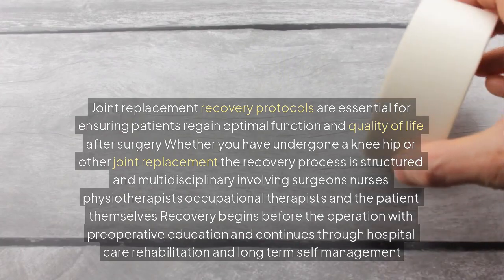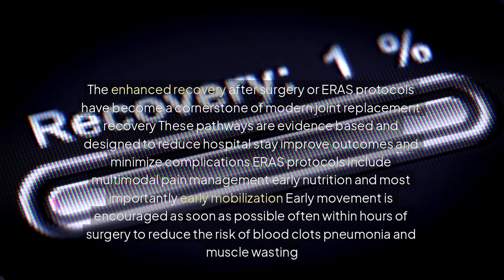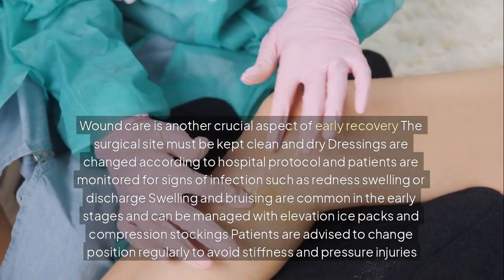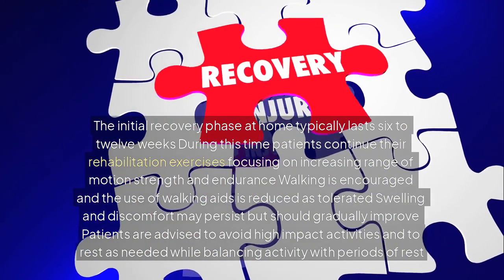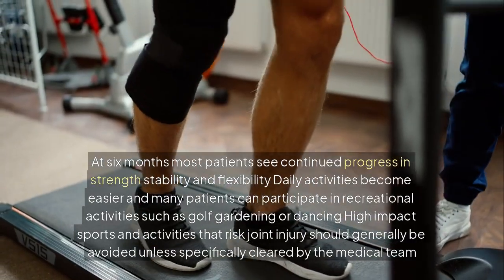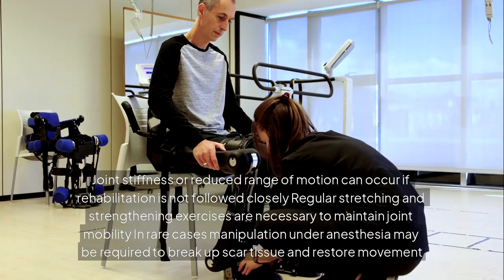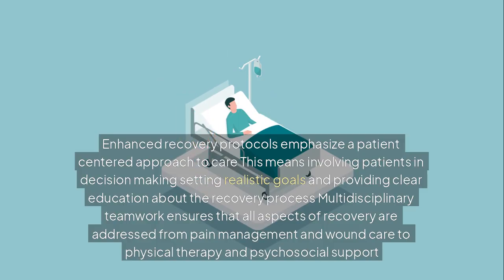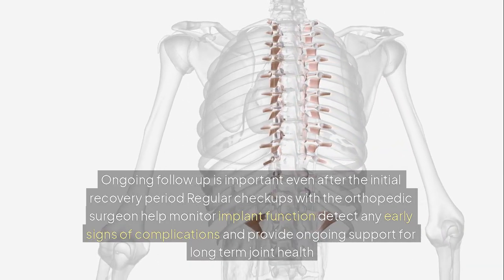Joint replacement recovery protocols